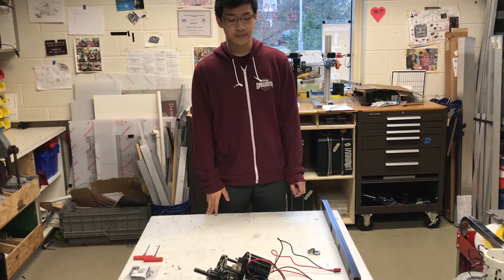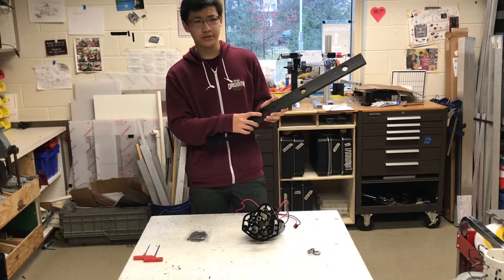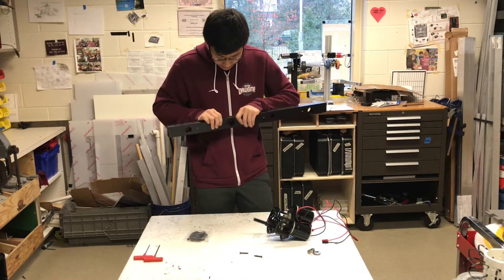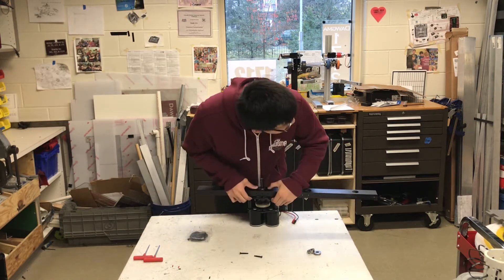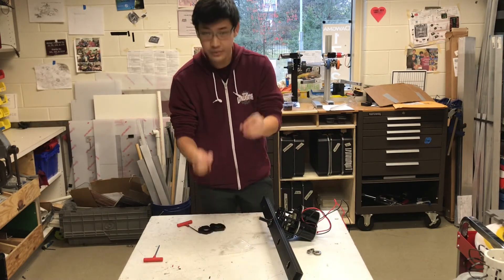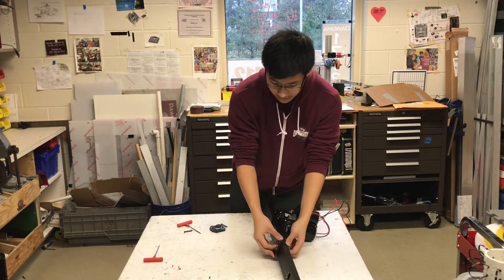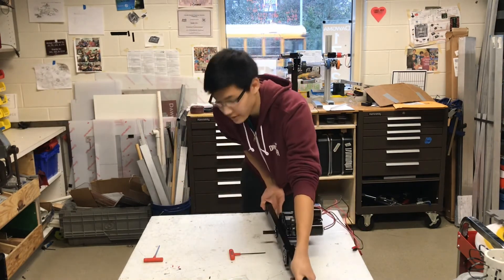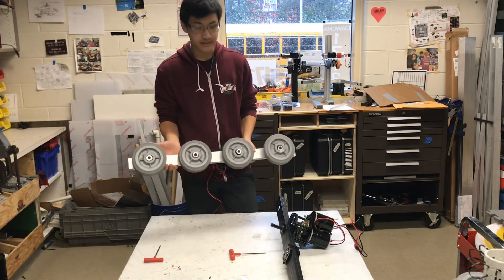Guide to - Versa Chassis Assembly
How to attach WCP Gearbox and Versa Blocks